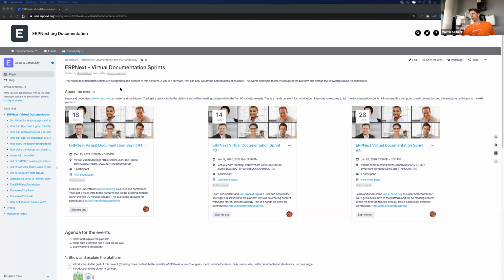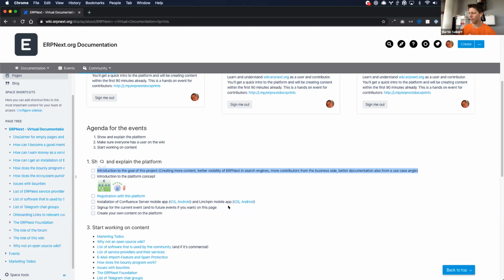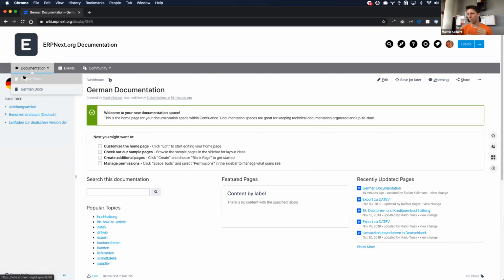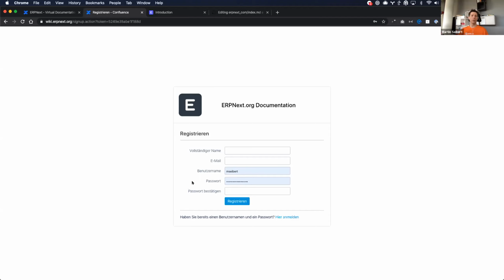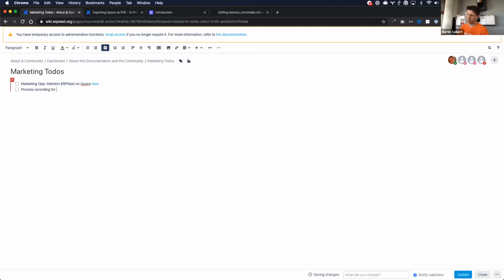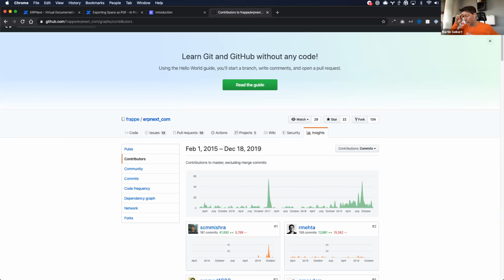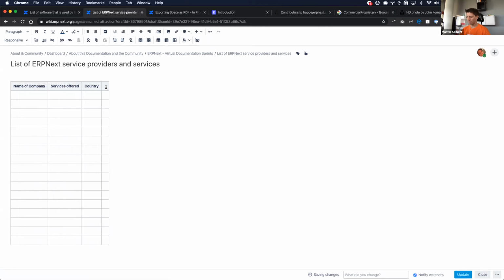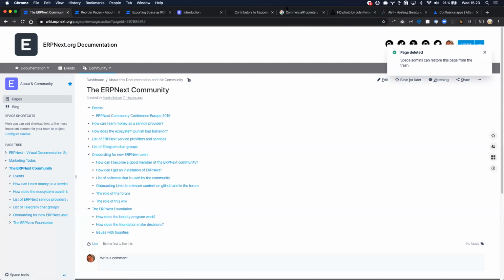ERPNext Virtual Documentation Sprint #1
The virtual documentation sprints are designed to add content to this platform. A wiki is a software, that can only live off the contributions of its users. The events shall help foster the usage of the platform and spread the knowledge about its capabilities.

About the events
Learn and understand wiki.erpnext.org as a user and contributor. You'll get a quick intro to the platform and will be creating content within the first 90 minutes already. This is a hands on event for contributors. Everyone is welcome to join the documentation sprints. All you need is a computer, a web connection and the energy to contribute to the wiki platform.